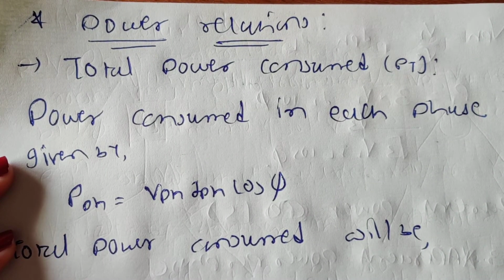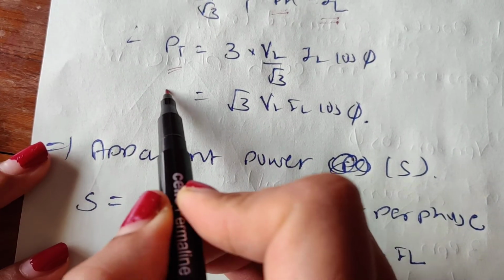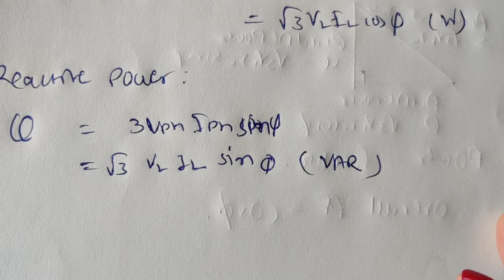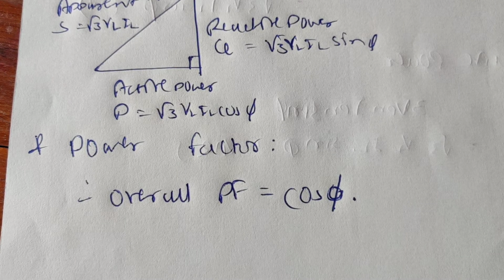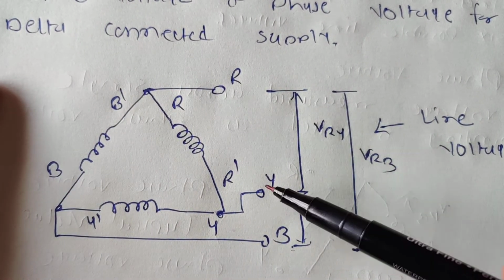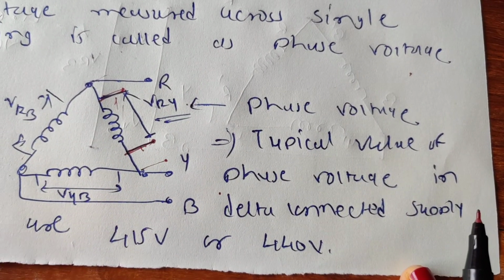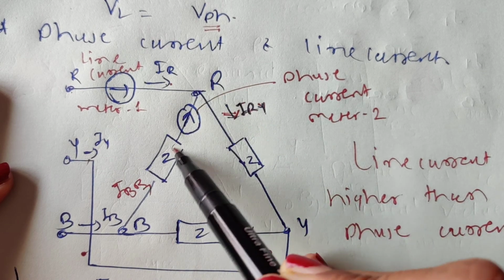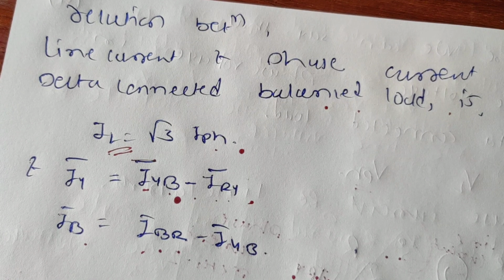AC circuit_ 3 phase balanced delta connected load